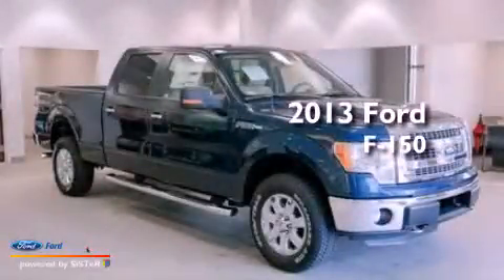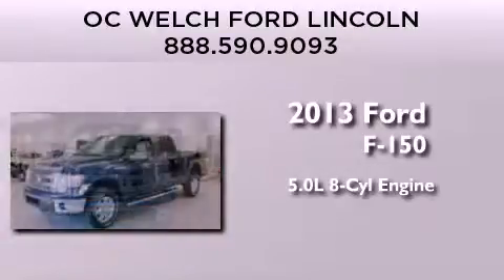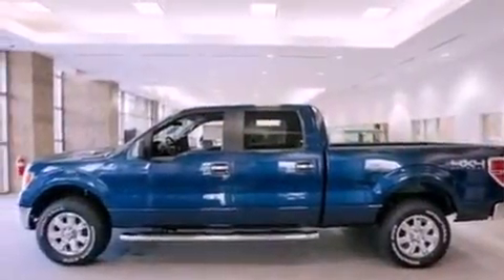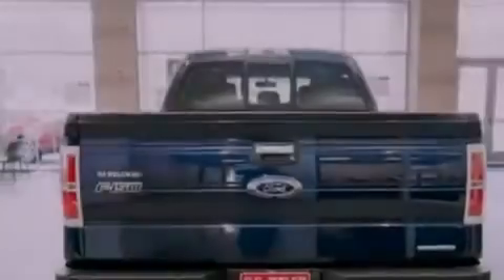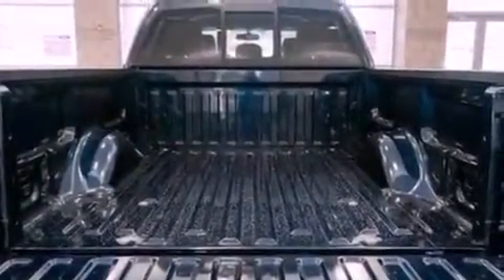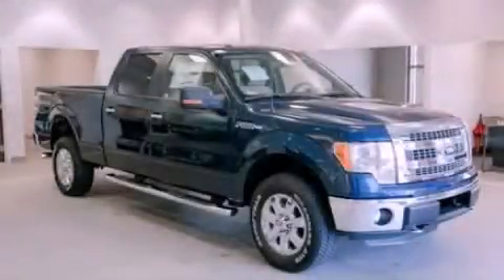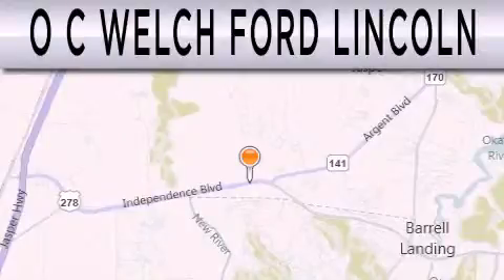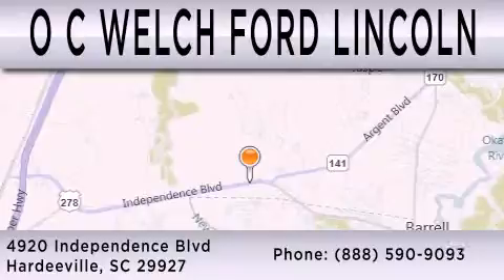2013 FORD F-150 Hardeeville SC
Year : 2013
 Make : FORD
 Model : F-150
 Engine : 5.0L V8 32V MPFI DOHC FLEXIBLE FUEL
 Trans . : 6-SPEED AUTOMATIC
 Exterior : BLUE
 Miles : 251

 Stock : 00T19295